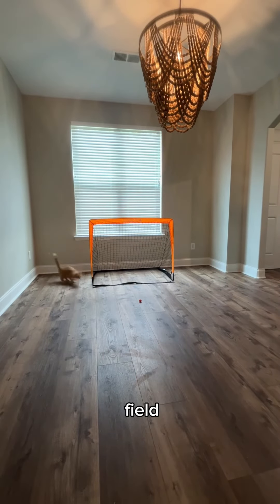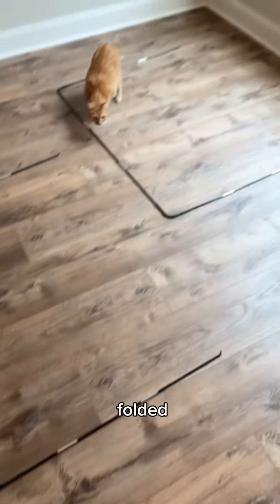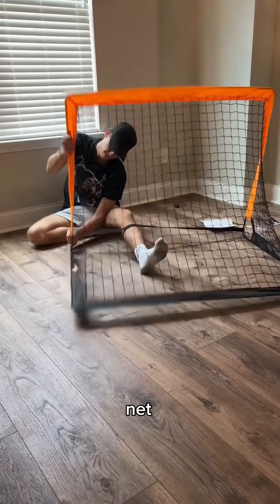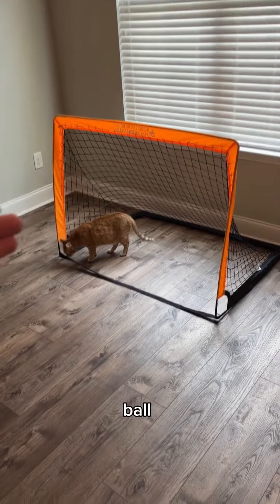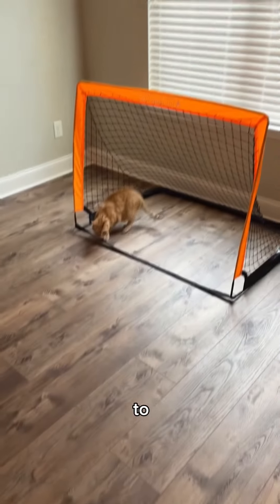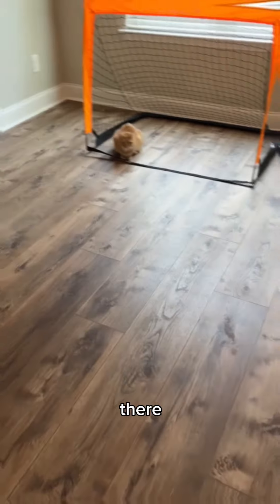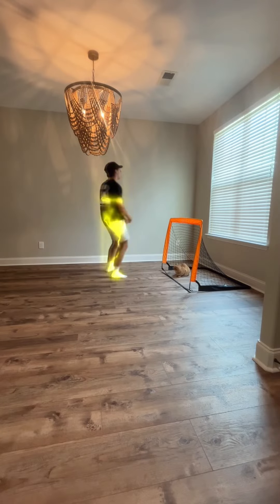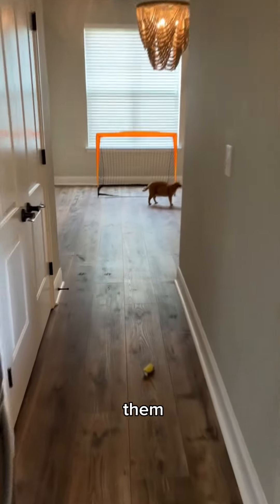Making My Cat a Soccer Field